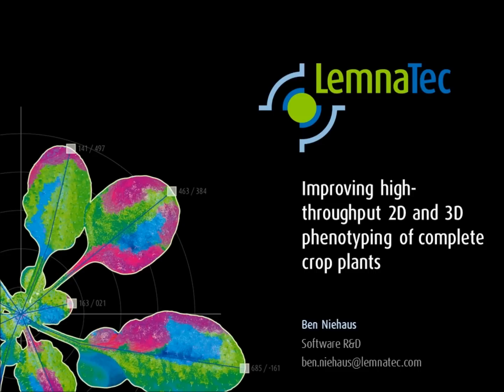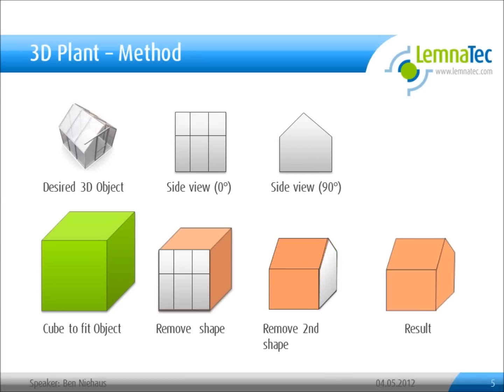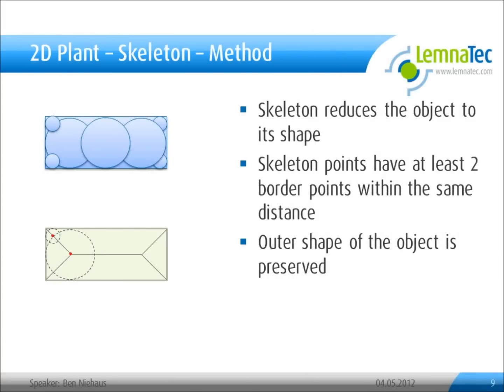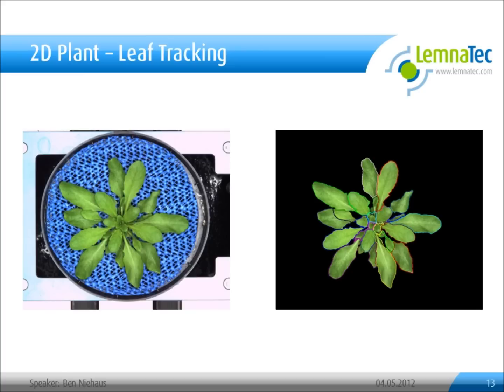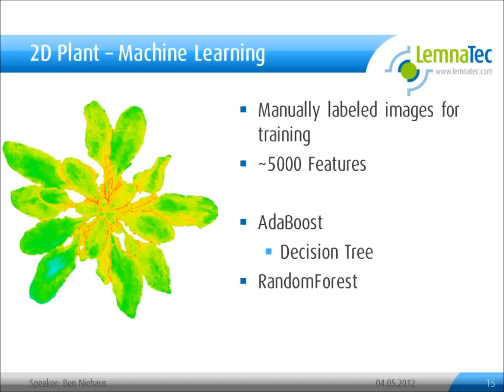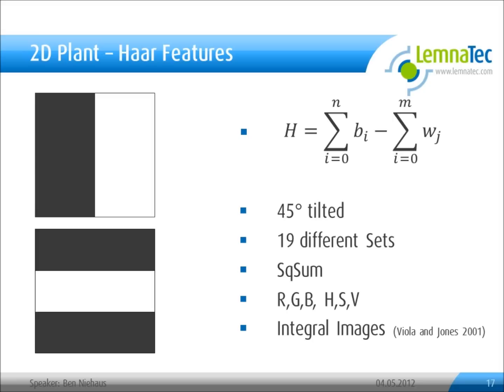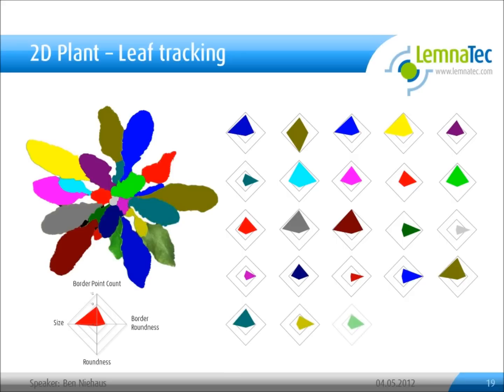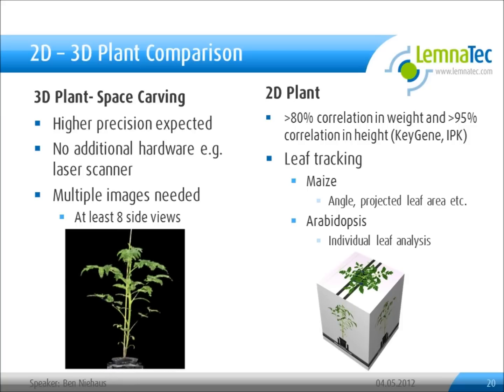Plant Phenomics - new image processing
Automated Imaging & High-Throughput Phenotyping

Ben Niehaus ( LemnaTec) talking about the latest Plant Phenomics image processing algorithms at Cold Spring Harbor conference on Automated Imaging and High-Throughput Phenotyping 2012